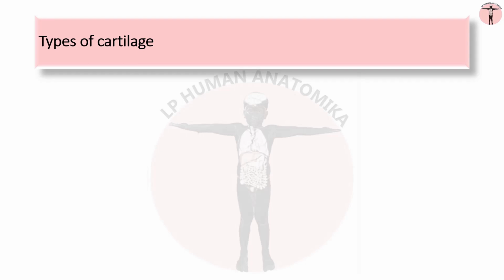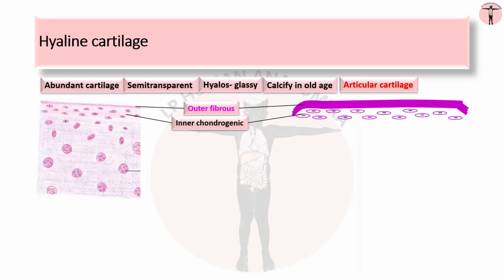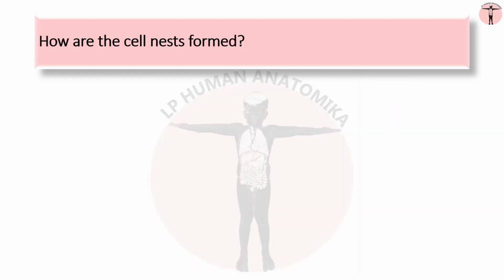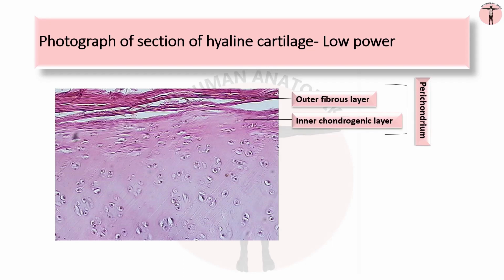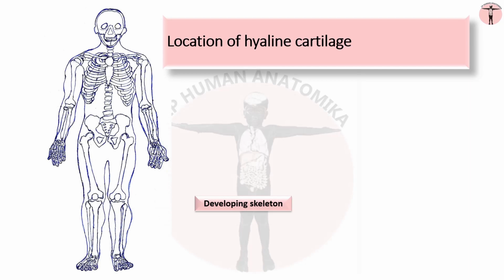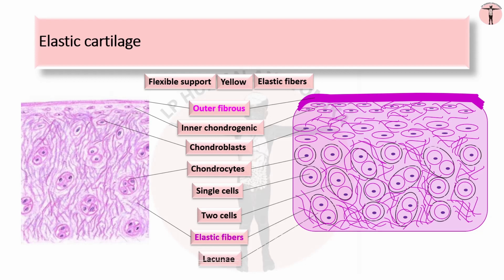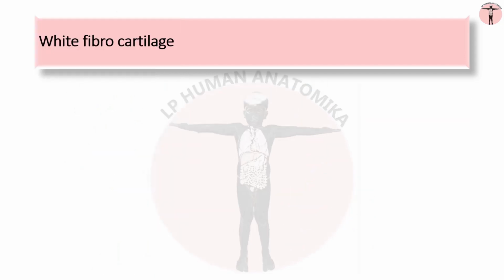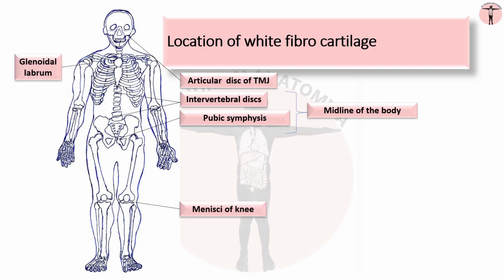Cartilage part 2- types of cartilage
The video describes the details of types of cartilage- Hyaline cartilage, elastic cartilage and white fibrocartilage.